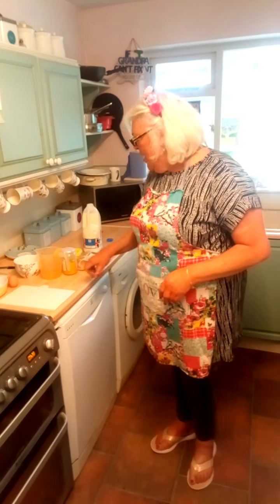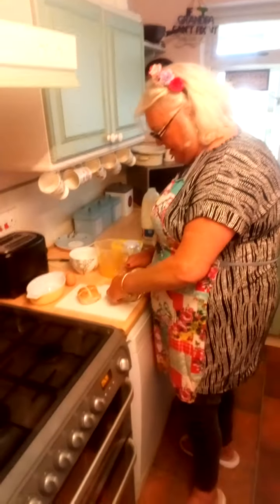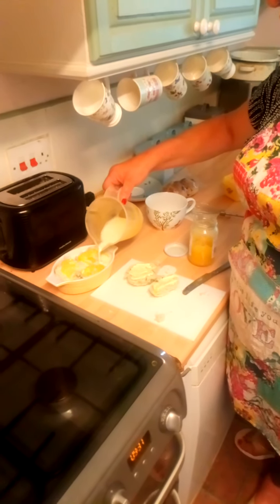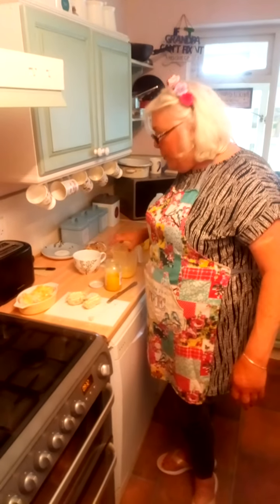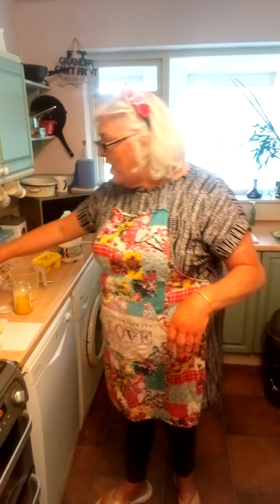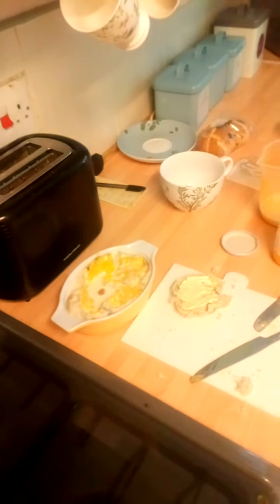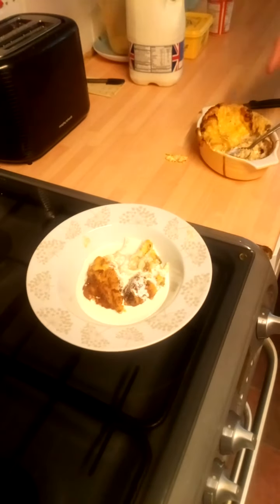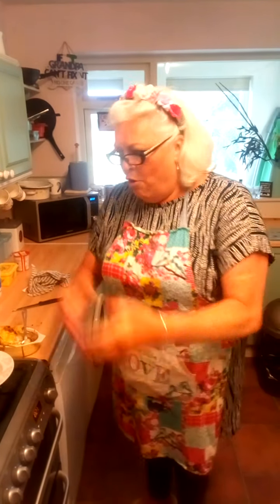Bread & Butter Pud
1 1/2 stale hot cross buns, buttered and jam or lemon curd added, 2 eggs and half pint milk. Bake in the oven temp 180 deg c for approx 35 / 45 mins.